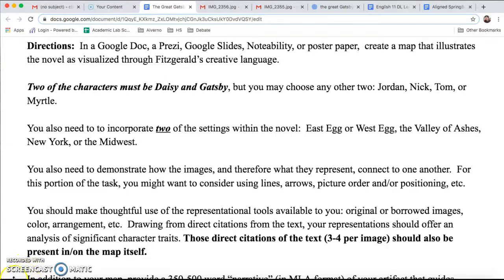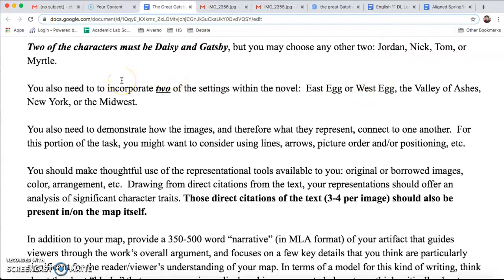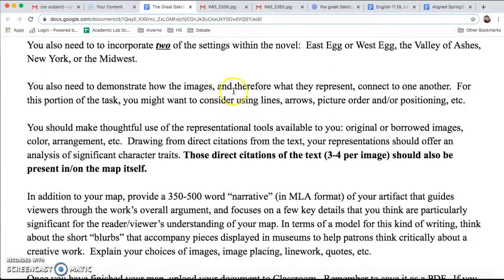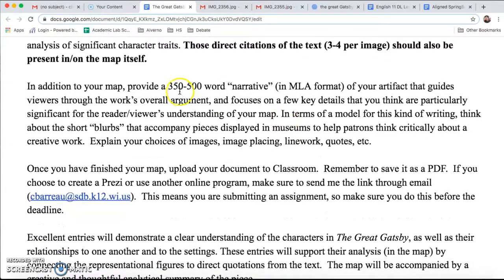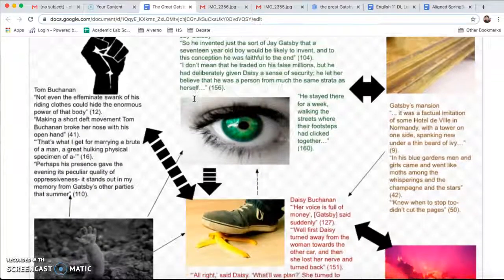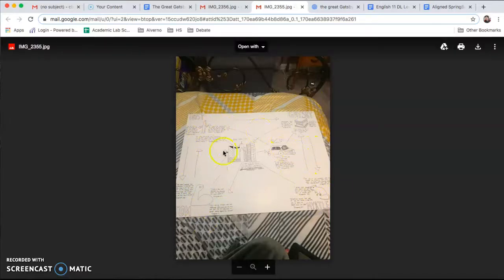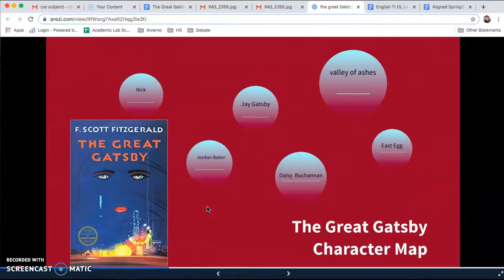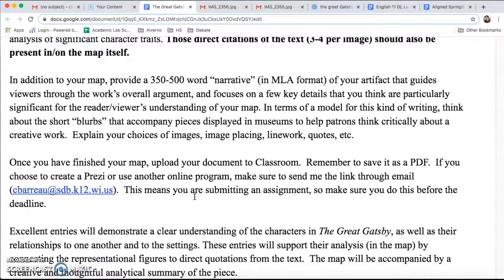The Great Gatsby Character Map Explanation